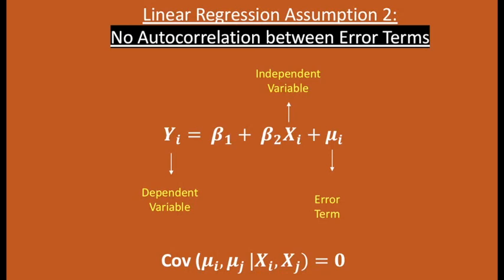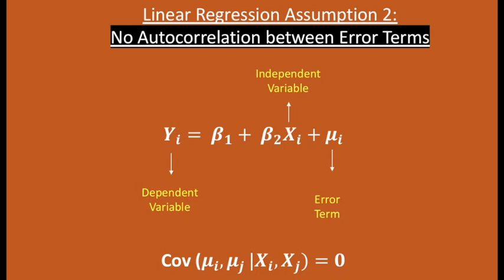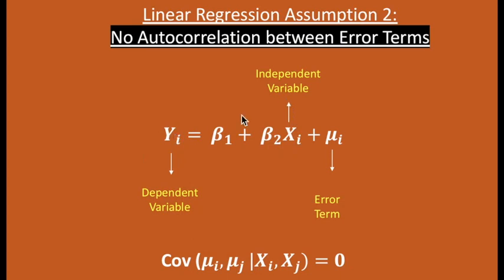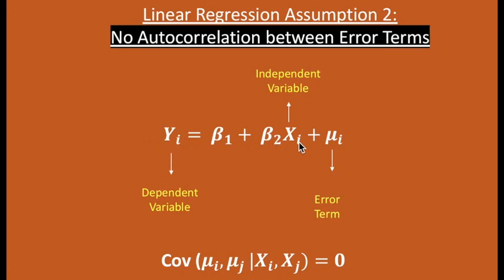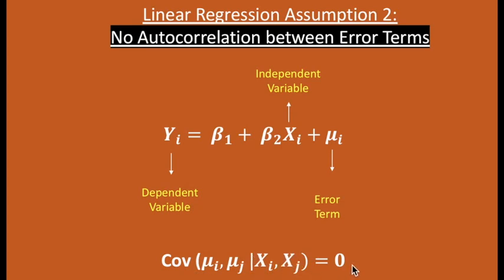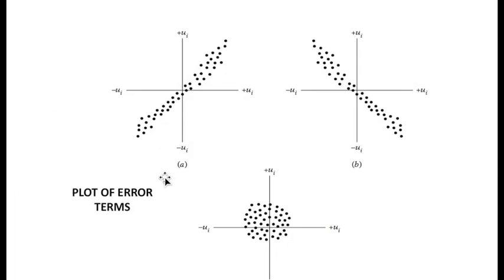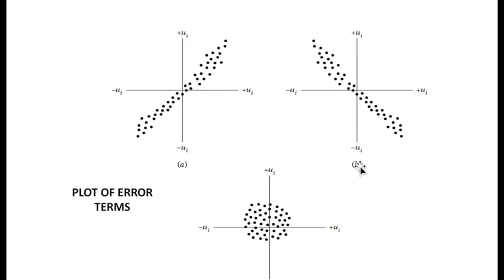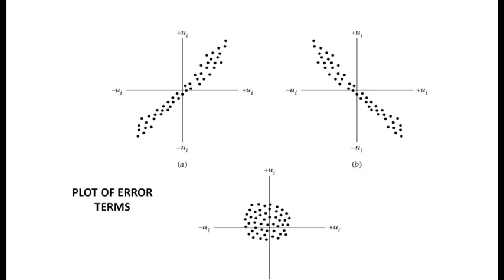Linear Regression Assumption of Autocorrelation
This video explains autocorrelation or the conception of serial correlation in a more simple form.